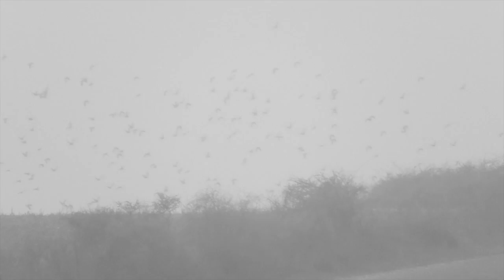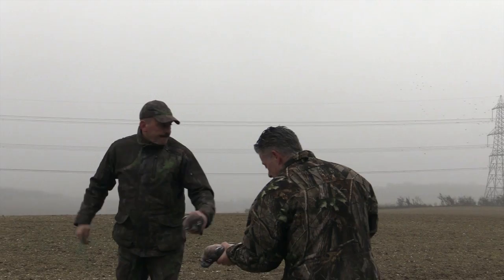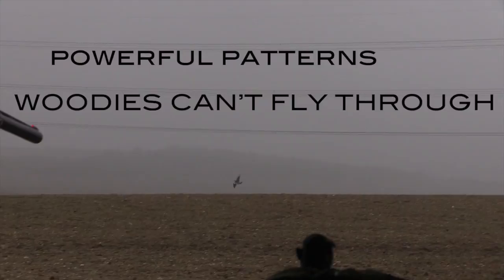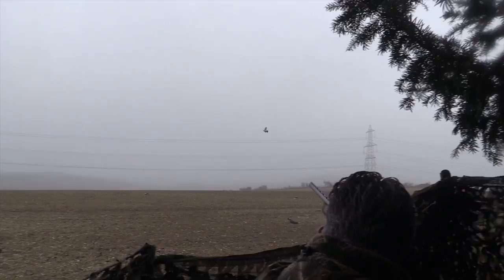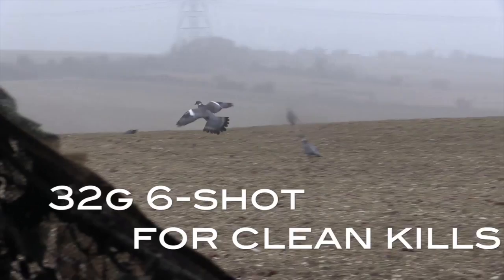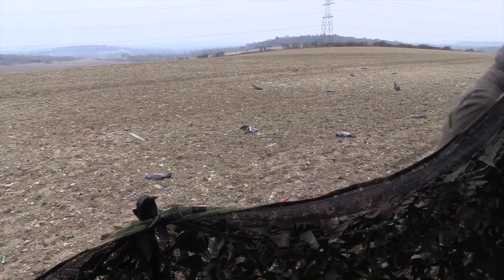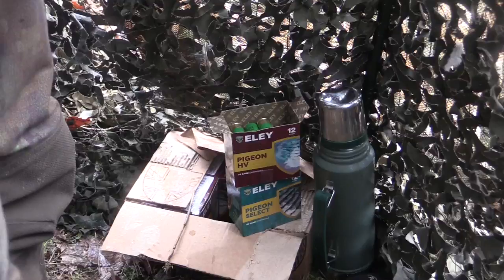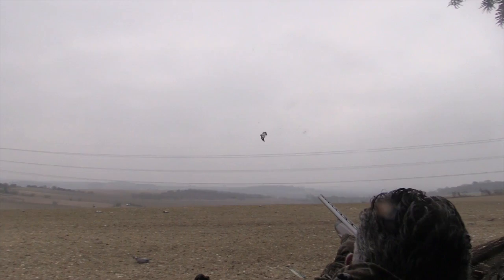ELEY PIGEON HV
Pigeon HV gets to work in a field in Essex - Geoff Garrod​ shows yet again why he is the Guru of pigeon shooting with pigeonhv stretched to the limit on testing woodies